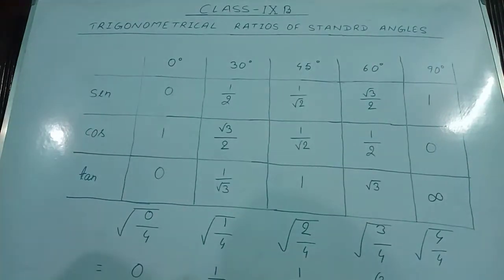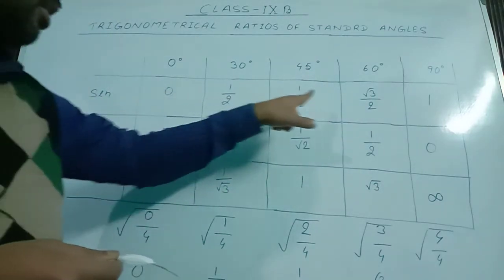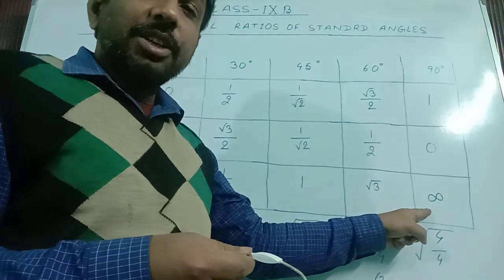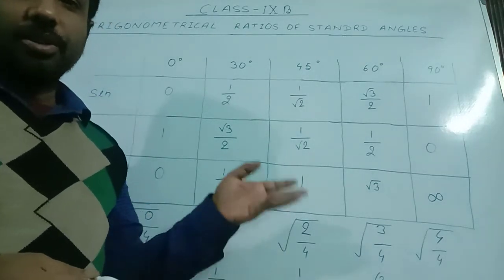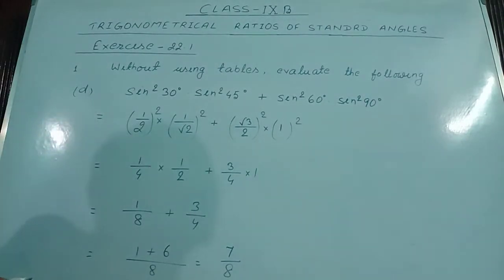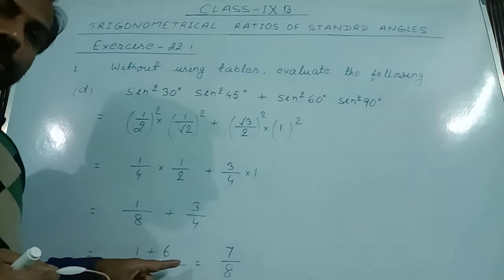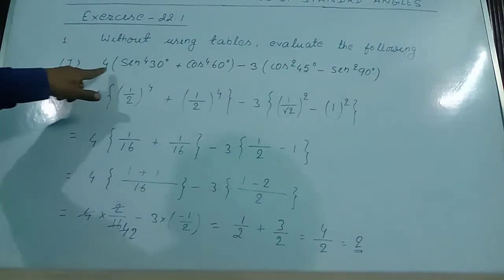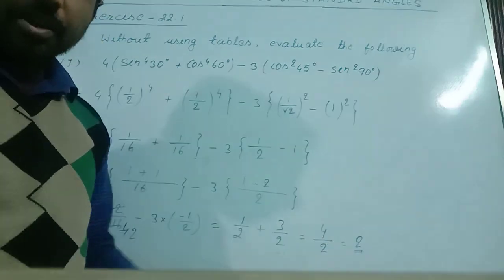Class 9B/Mathematics/Exercise - 22.1/06:02:21